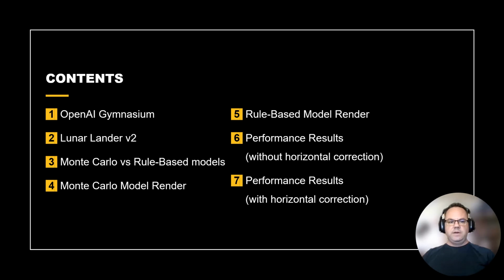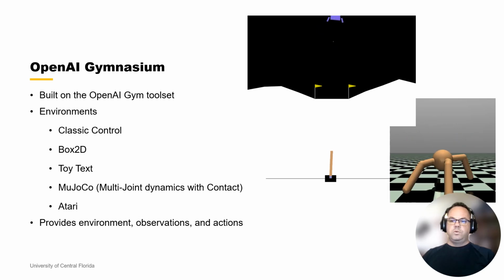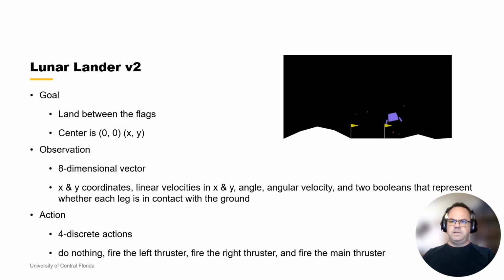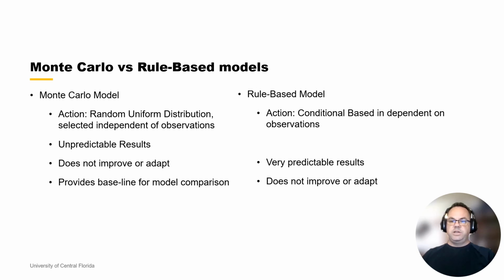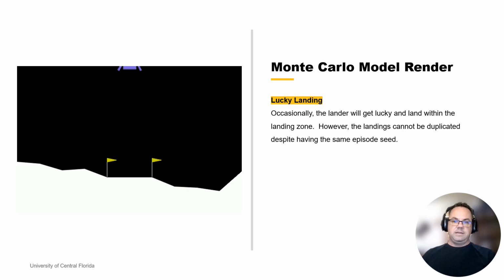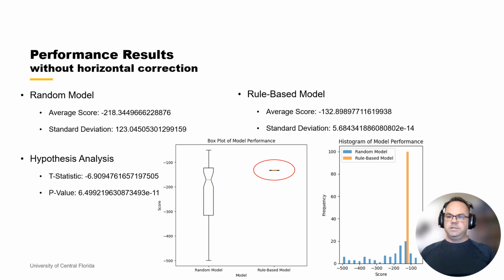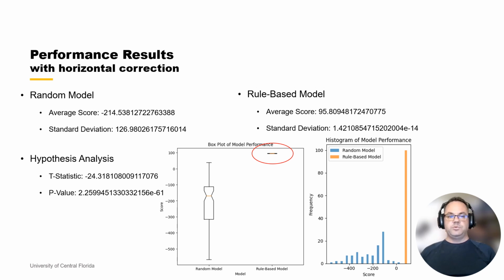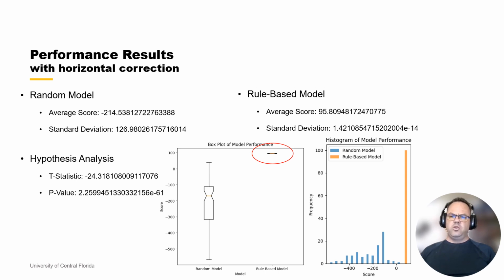Module 2 Monte Carlo vs Rule Based Agents